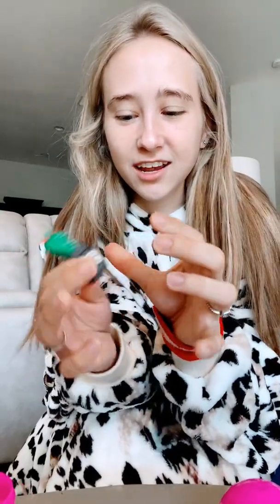MYSTERY BLIND BALLS FROM THE DOLLAR TREE *🤞WE GET FIDGETS 🤩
Opening mystery blind balls for the dollar tree